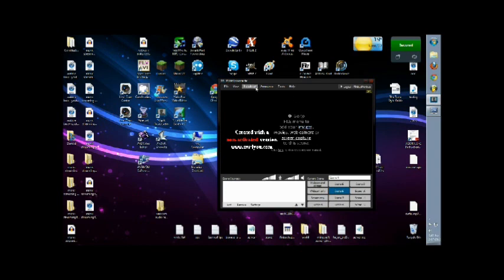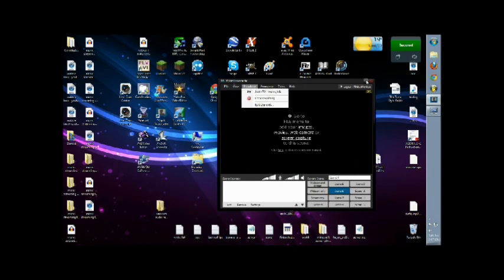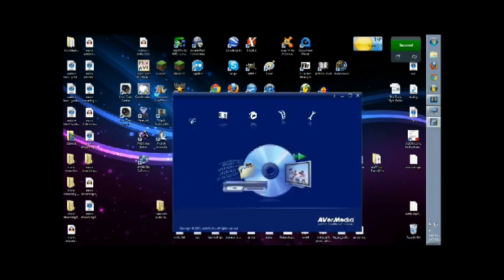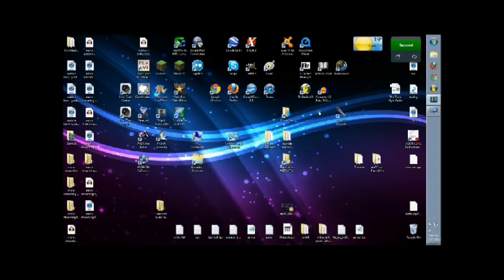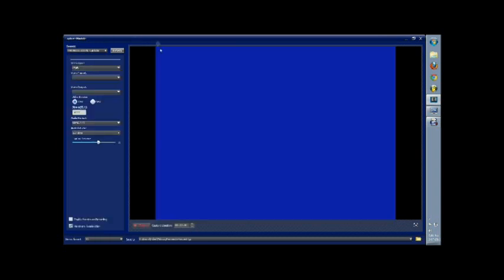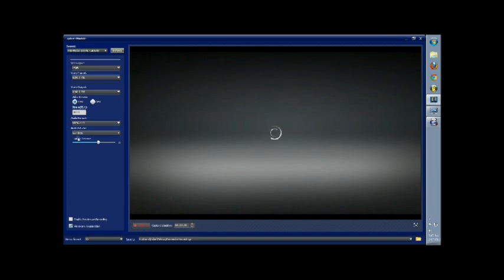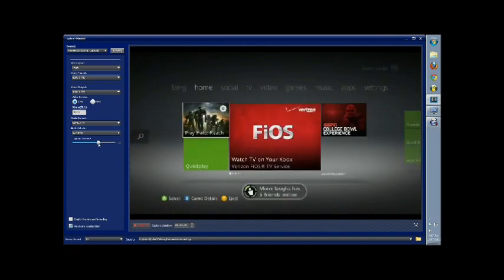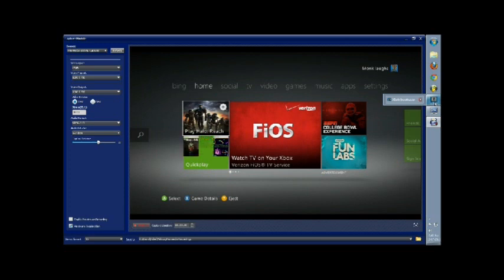Tutorial for Streaming to Justin.tv/Twitch.tv with Xsplit Broadcaster and AverTV USB HD DVR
**UPDATE x 3 (lol): I tried out a Component video to VGA converter box and found that the device works, but makes the picture quite grainy. It cost me $50 on Amazon. A few links...

Here's the link to where I bought it

**UPDATE x 2: So it turns out that the $10 device won't work. However, a few other devices will.

Try this $40 converter on for size

Or this $70 device, if you don't trust Chinese products.

It's about $70 dollars, so you're still saving over $200 compared to the Atlona. Thanks to Alex Lickteig for pointing out this device to me!

Note that this $70 converter only supports resolutions up to 720p and 1080i... NOT 1080p. Honestly, 1080p is overrated in my eyes anyways, but that's another story.

Here's the comment that confirms it'll work for hooking up your 360 to a monitor. It also mentions that you should be careful not to accidentally plug the $70 converter's power supply into your capture device--it could kill it!

Here are some of the devices I talked about to help you play on a monitor that doesn't have component input and still be able to stream:

(don't use this one, it doesn't work for this) $10 converter

Here's some info about the hardware and software involved in my streaming setup:

Capture Device: Avermedia "AverTV USB HD DVR" (got mine for $115 on eBay)
Astro Mixamp (the small black and red glowing thing) and A40 headset
Webcam: Dynex 1.3MP Webcam

Here are some of the programs I used to make this video tutorial and why:

Audacity -- I used this for audio commentary over the pictures of the Atlona VGA Scaler and the Component-VGA converter. It's 100% free and open-source.

AVS Video Editor -- I used this for capturing video of my computer screen in the second half of the video. You can use it as a trial for free, but it'll give you watermarks at some points during whatever videos you create. It seems like a pretty good program overall and I might buy it and use it as my main program in the future. I do have a few complaints about it though, like the black frame around my screen-captured video, and a de-syncing of audio and video that happened in the later part of the recording.

Windows Live Movie Maker -- I used this program to put it all together, including video clips from my camera, audio recordings from Audacity, photos of the hardware, and screen recordings made with AVS Video Editor.

And, as a bonus, here's the video that I originally learned how to stream from (the "useful video" I mentioned:)

Here is a link to my stream on twitch.tv, the final product of the process in this video